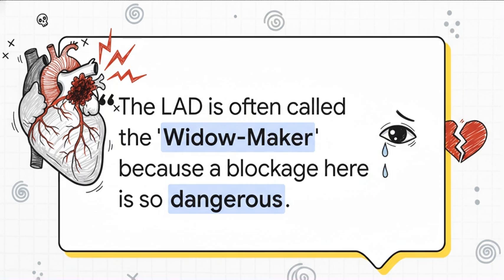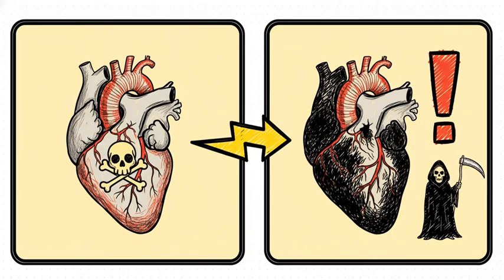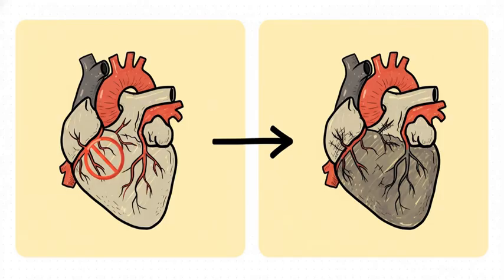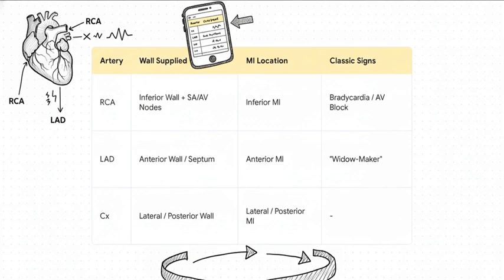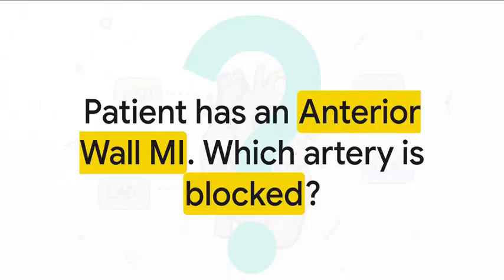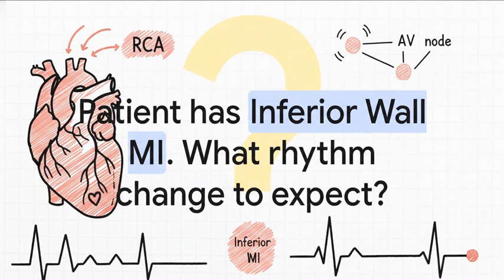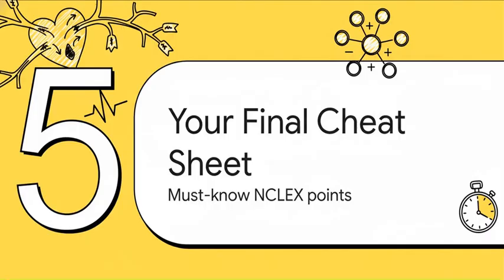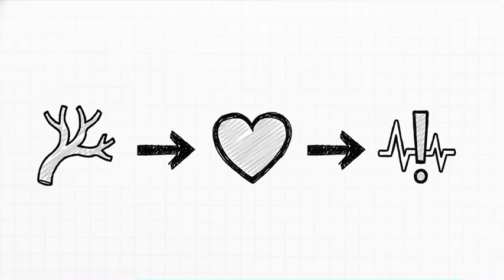Coronary Circulation Explained | Blood Supply of the Heart | NCLEX Must-Know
Coronary circulation refers to the blood flow that supplies oxygen and nutrients to the heart muscle (myocardium). In this video, we break down the right and left coronary arteries, their branches, and why blockage can lead to angina, myocardial infarction (MI), and heart failure—all explained in a simple, exam-oriented way.

You’ll learn:
• Right vs Left coronary artery
• Major branches (LAD, Circumflex, RCA)
• Areas of the heart each artery supplies
• Clinical relevance for NCLEX & nursing exams

⭐ NCLEX PRO TIPS
✔️ LAD blockage = “Widow Maker”
✔️ Left coronary artery supplies MOST of the myocardium
✔️ Coronary arteries fill during diastole, not systole
✔️ Chest pain + exertion → think ↓ coronary blood flow
✔️ MI location depends on which artery is blocked

Perfect for NCLEX, nursing students, ECG interpretation, and cardiac basics.